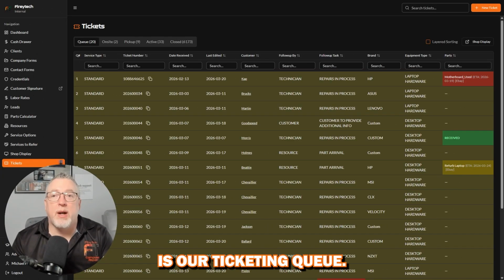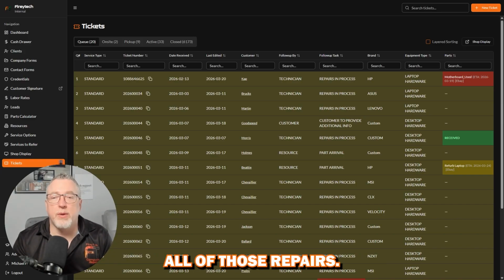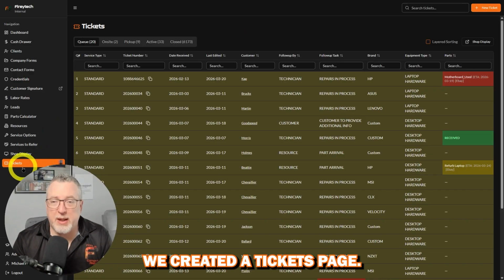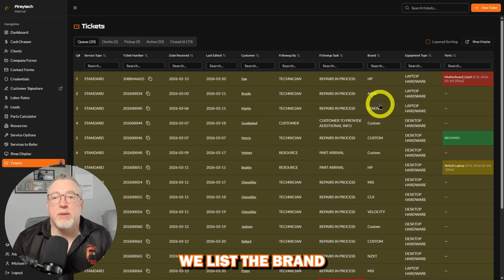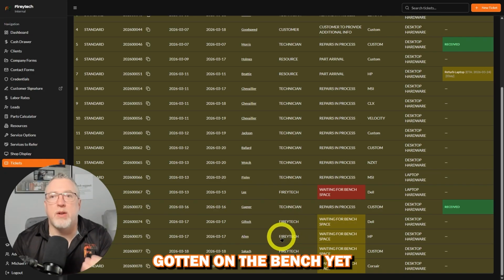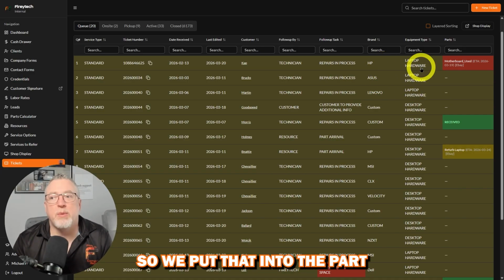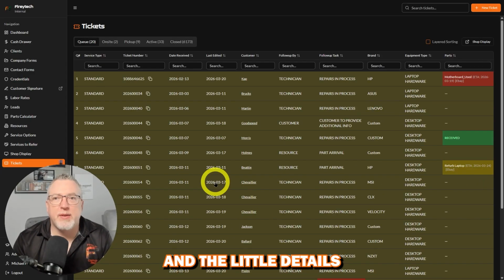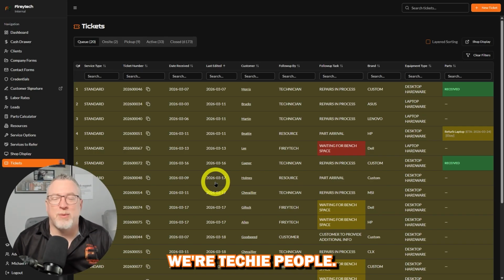Affordable Custom Tools for Your Website | Ticketing Queue Demo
See how AI vibe coding slashed costs—Fireytech built a full ticketing system for our Oklahoma repair shop for a fraction of traditional prices.

This demo of just one page on our site shows tabs, statuses, color-coding for delays, timed reminders, automated updates, and sortable, searchable columns. Perfect for small biz owners ditching spreadsheets.

Trigger your own ideas! Contact fireytech.com for free consultation.

Get $10 of free usage from Replit if you use this link when signing up

Timestamps
00:00 Brochure Sites Are Wasting Your Time
00:40 Take Advantage of AI Without Using It
01:10 Ticketing Queue Built for Our Shop
01:50 Active Repairs Tab Walkthrough
02:40 Color Coding for Parts & Delays
03:20 Search & Sort Features
04:00 Build Yours for Hundreds, Not Thousands
04:30 Free Chat

We do it all in Tulsa, OK:
✔ Custom PC Builds & Premium Refurbished Computers
✔ Computer Repair (In-Shop · On-Site · Remote)
✔ Virus/Malware Removal & Protection
✔ On-Site IT Support & Networking
✔ Low-Voltage Cabling ·
✔ Monthly Service Plans for Worry Free Computing

📍 8988 S. Sheridan Rd Suite D1, Tulsa, OK 74133
Mon–Fri 10AM–6PM · Sat 10AM–2PM  CST